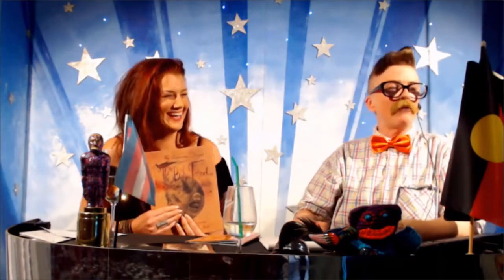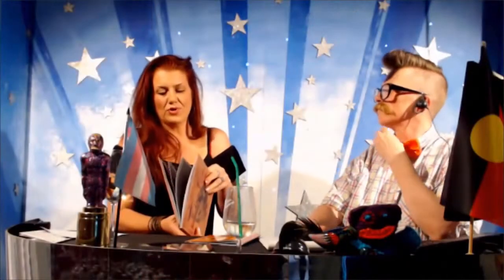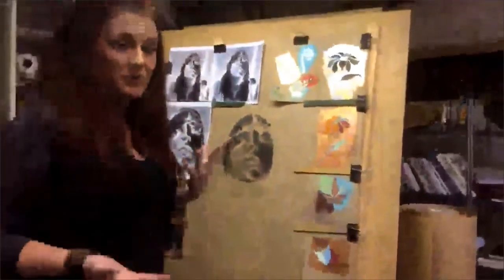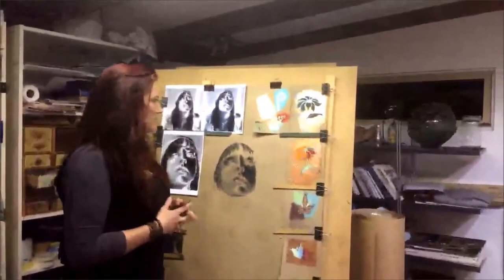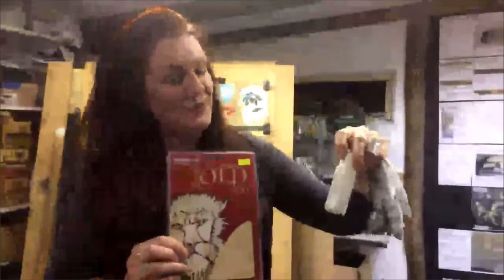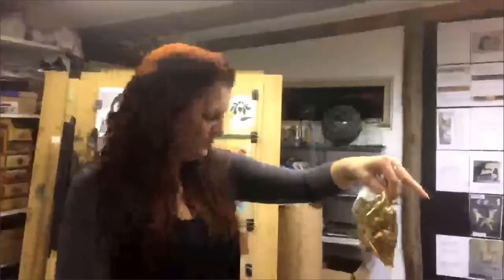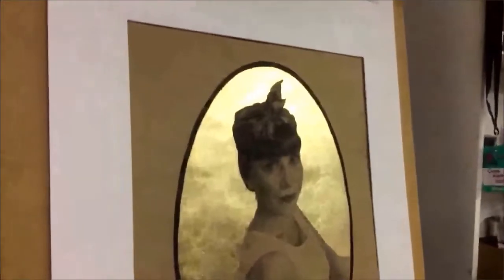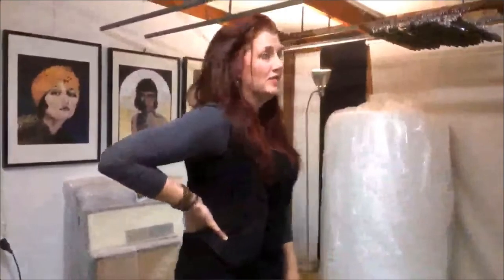Lance TV Chloe Neath November 2018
The artist Chloe Neath is interviewed in a live-stream on Lance TV in her studio discussing her practice and her portrait of the performer and activist Mama Alto.
WATCH WITH SUBTITLES!! as audio is a little choppy at times ;) Click on ‘fill screen’ then ‘speech bubble’ bottom right & choose ‘english’.